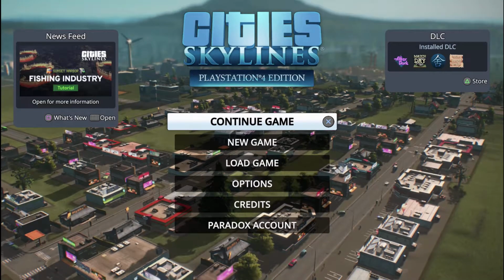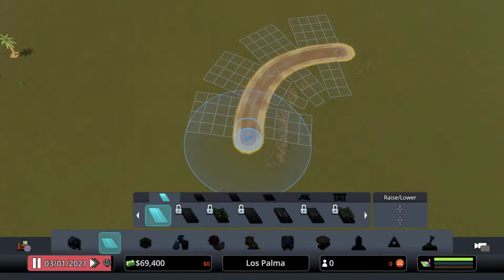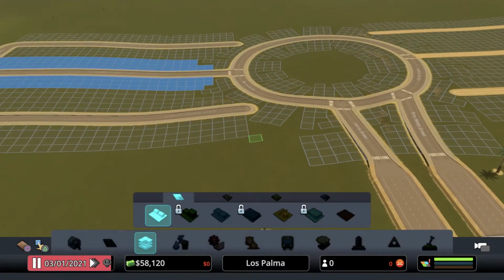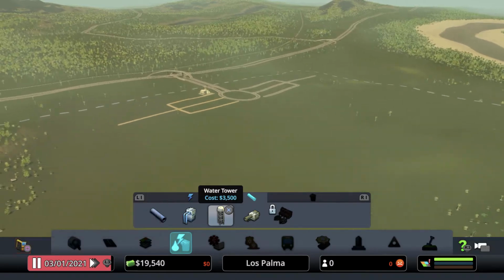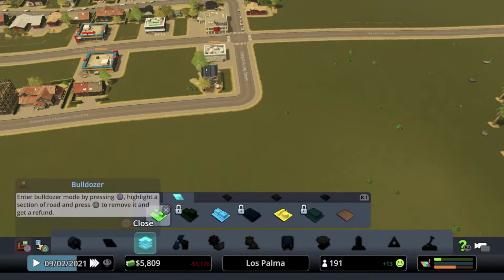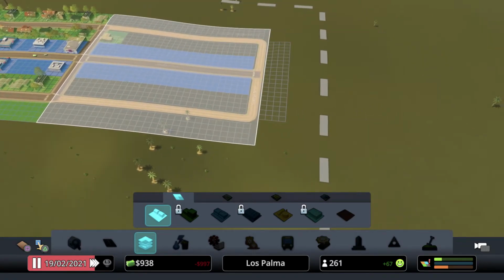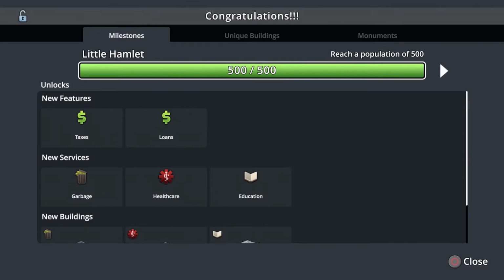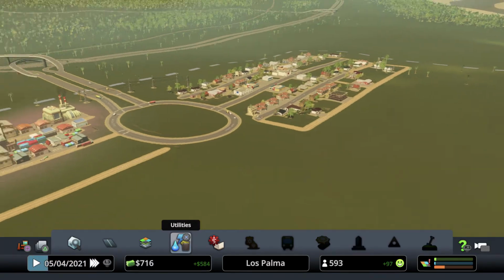Cities: Skylines - Part 1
I hope you guys liked the video and tell me what should my next video should be about!!

~Muhamad